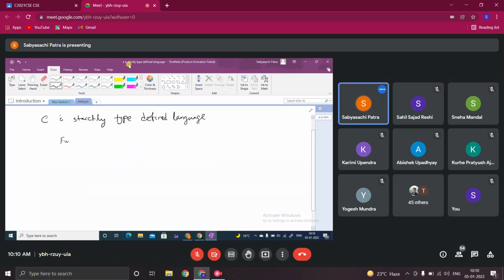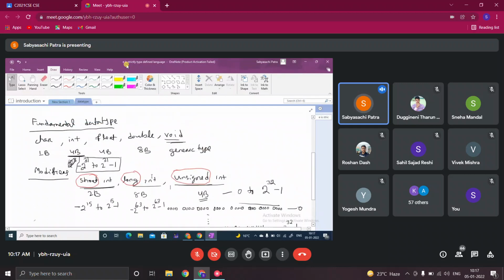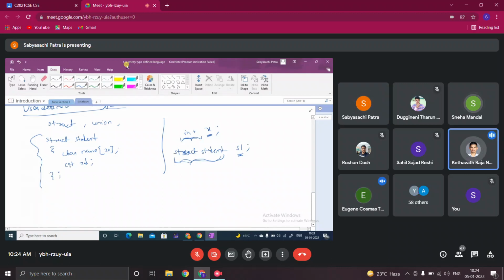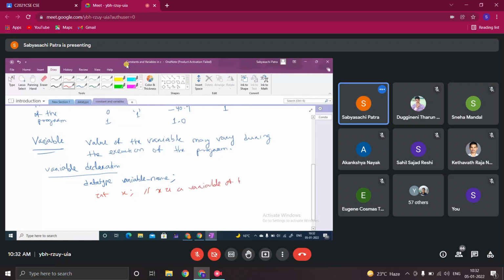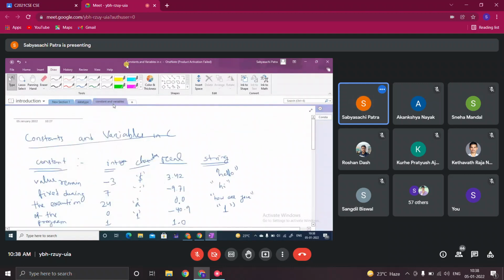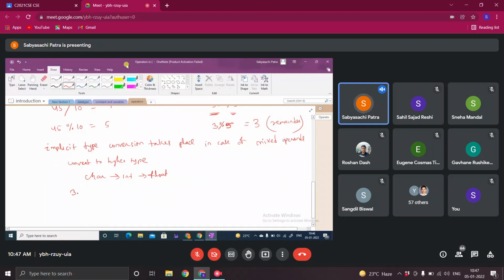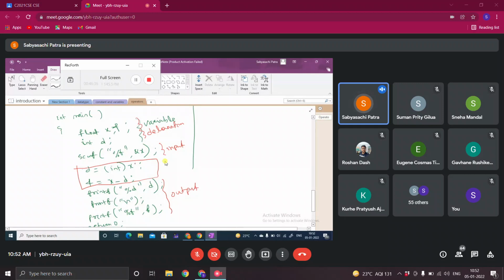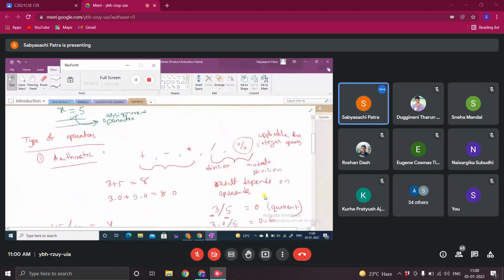Programming 01(5th January 2022) by Sabyasachi Patra Sir